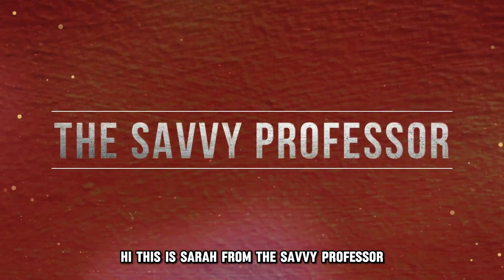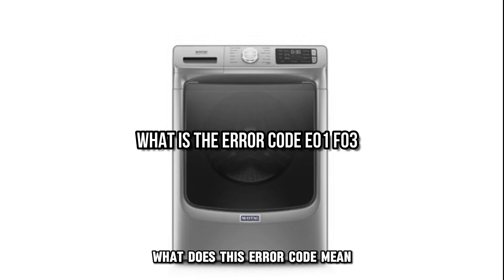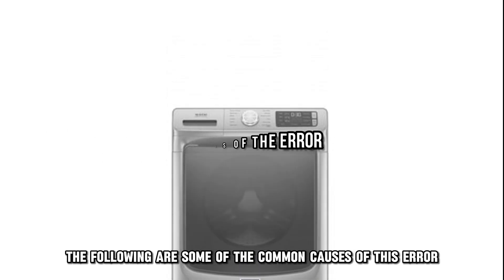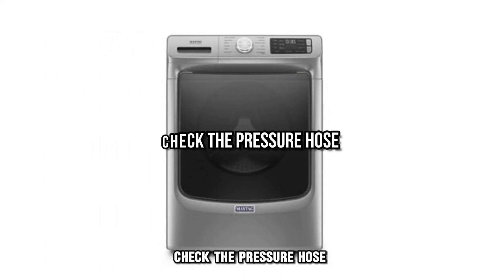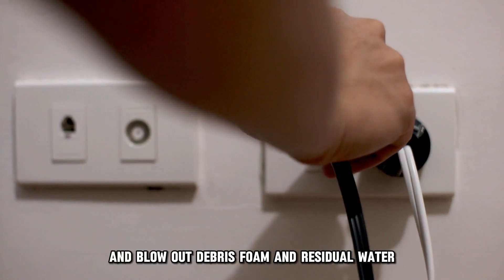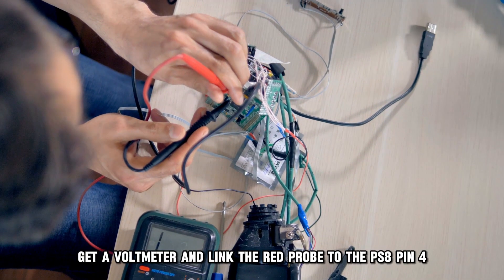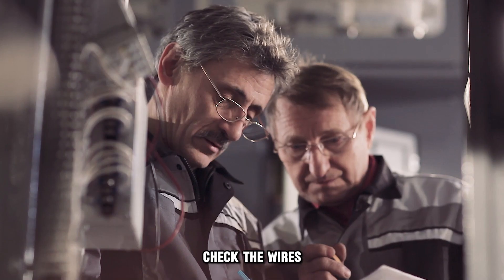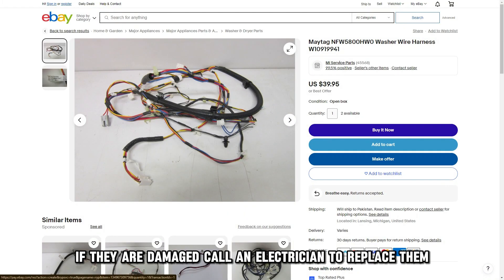Maytag Washer Error Code E01 F3 (Unable To Sense Water Levels - Why It Occurs And How To Solve It)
Maytag Washer Error Code E01 F3 (Unable To Sense Water Levels - Why It Occurs And How To Solve It). In this video tutorial I will show you how to fix Maytag Washer Error Code E1F3.

Receiving error code E01 F03 from your Maytag washer is a sign that your washer is unable to sense water levels, causing the door to lock.
The following are some of the common causes of the error:
• Clogged or damaged pressure hose
• Faulty pressure sensor
• Damaged wires

Now, let’s look at the best solutions to fix the error:
Check the Pressure Hose
• Inspect the pressure hose and fix any visible bends and twists.
• Look for mechanical damage and replace the hose if found.
• Disconnect it from the switch and blow out debris, foam, and residual water.

Replace the Pressure Sensor
• Remove the unit’s back panel.
• Locate the washer’s pressure sensor at the top right side.
• Get a voltmeter and link the red probe to the PS8 pin 4 and the black one to the PS8 pin 8.
• If you do not get a reading or it is too low, replace the sensor.

Check the Wires
• Open the unit and inspect the wiring inside.
• Look for frayed, twisted, and broken wires.
• Also, use a multimeter to see if they are optimally working.
• If damaged, call an electrician to replace them.